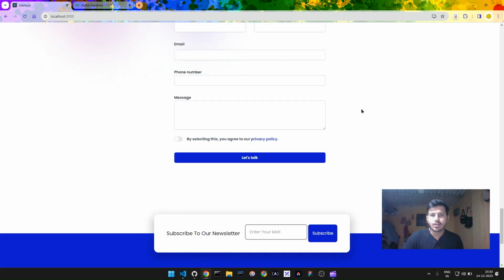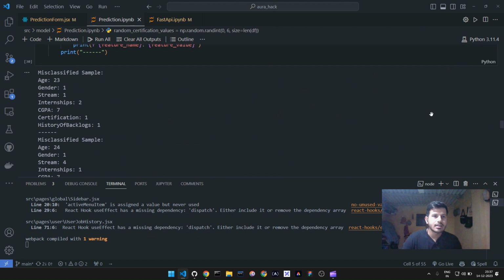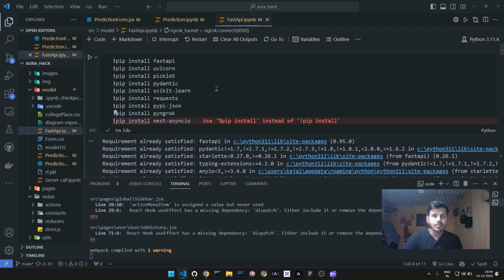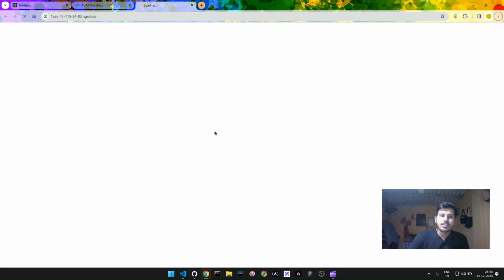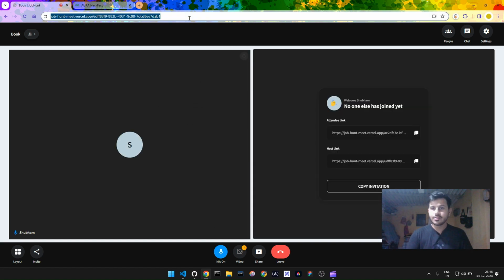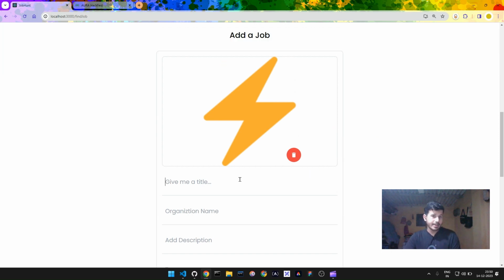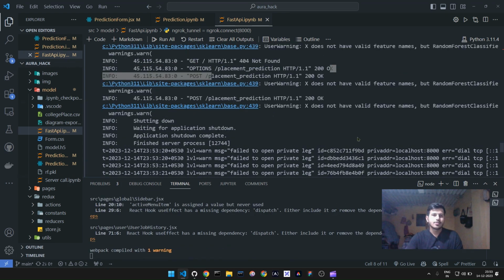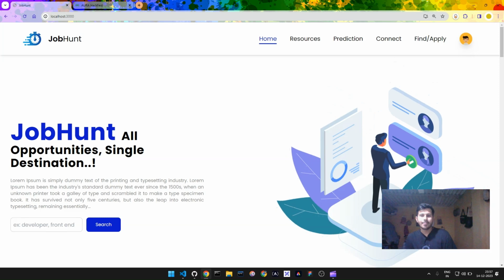JobHunt- A Cross Platform Solution for Job Seekers/Recruiters for Centralizing Every Process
Welcome to JobHunt, your ultimate destination for career growth and job opportunities! 🚀

🌐 Introduction:
Embark on an exciting journey with JobHunt, a groundbreaking project crafted under the AURA Hackfest powered by GeeksforGeeks. Located at SK Somaiya College, this platform is designed to redefine the way careers are built and opportunities are discovered.

Whether you're a recent graduate or an experienced professional, our seamless platform is tailored to cater to your career needs. Join us as we take you through the features and offerings of JobHunt, your trusted companion on the path to a fulfilling professional life.

🏠 Home:

Hero Section: Explore a world of possibilities by clicking on "Find/Apply" to discover numerous job openings and unlock doors to a brighter professional future.
Testimonials: Hear real success stories from individuals who landed their dream jobs through JobHunt.
Placement Timeline: Gain confidence in pursuing your dream career by exploring real success stories on our placement timeline.
💼 About Us:

Our Mission: Empower individuals by bridging the gap between talent and opportunities, making the job search process seamless and enjoyable.
What Sets Us Apart: JobHunt boasts user-centric design, diverse opportunities, and a community-driven approach.
Meet the Team: Get to know the passionate professionals behind JobHunt and the values that guide us.
Our Story: Discover the journey that led to the creation of JobHunt and join us on this exciting career-building journey.
📚 Resources:
Explore a wealth of resources to guide you on your career journey:

Featured Resources: Craft a compelling resume, ace your interviews, and learn networking strategies.
Learning Paths: Specialized paths for software development, marketing, finance, and healthcare.
Webinars and Workshops: Stay updated with industry trends through interactive sessions.
Additional Tools: Utilize tools such as a job search tracker and skill assessment tests.
Stay Informed, Stay Ahead: JobHunt is more than just a job portal; it's a hub of knowledge designed to empower you at every step of your career.
🔮 Prediction:
Unleash the power of predictive analysis with JobHunt's advanced algorithm, considering factors like age, CGPI, stream of study, internship history, and history of backlogs. Receive personalized insights and actionable recommendations for your job search.

🖥️ Technology Stack:
Built on a robust technology stack including React.js, TailwindCSS, FramerMotion (Frontend), Django (Backend), Firebase Realtime Database (Database), Firebase Authentication (Authentication), and hosted on Vercel.

🚀 Getting Started:
Set up and run JobHunt locally by following simple steps like cloning the repository, installing dependencies, and starting the development server.

❓ FAQs:
Get answers to common questions, including how to reset your password and accessing JobHunt on mobile devices.

🛠️ Troubleshooting:
Find solutions to common issues such as application startup problems with helpful troubleshooting tips.

🤝 Contributing Guidelines:
Contribute to JobHunt's development by following guidelines for forking, creating branches, and submitting pull requests.

📜 Code of Conduct:
Review the Code of Conduct to ensure a positive and inclusive environment for all contributors and users.

👏 Acknowledgments:
Express gratitude to individuals and organizations for their contributions, inspiration, and support.

🌐 GitHub Repository:
Explore the JobHunt GitHub Repository to access the source code and contribute to the project.

🚀 Deployment:
Deploy JobHunt to Vercel with simple steps using the Vercel CLI. Follow the prompts to configure deployment settings and access your deployed JobHunt application.

📝 Note:
While Vercel is used for deployment, Firebase remains integral for handling Google authentication and file storage. Ensure proper Firebase configuration for these functionalities.

🌟 Conclusion:
Experience the convenience of JobHunt and kickstart your journey to a rewarding career. Let's build your success story together. 💼✨